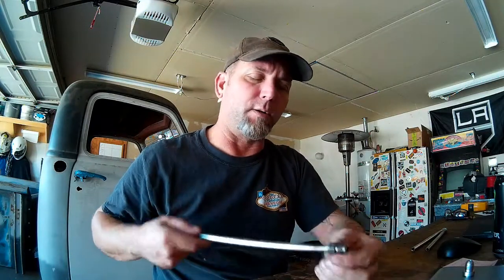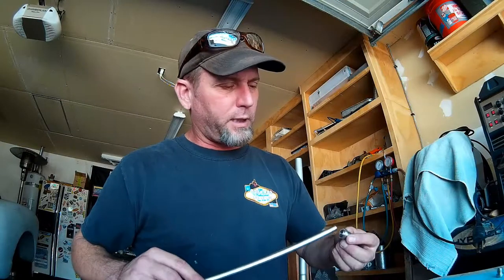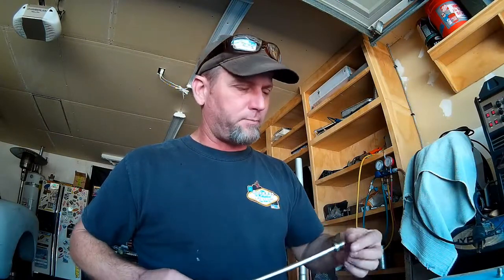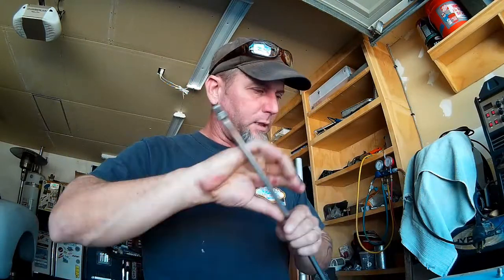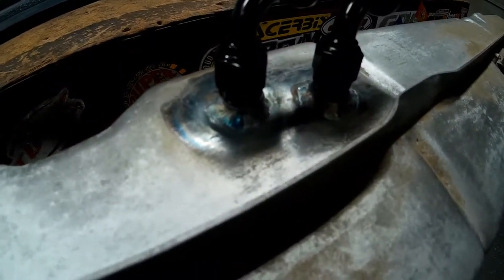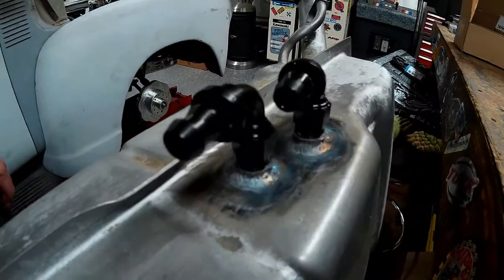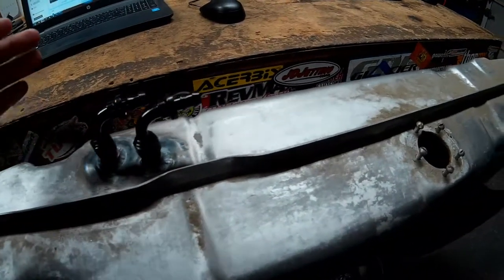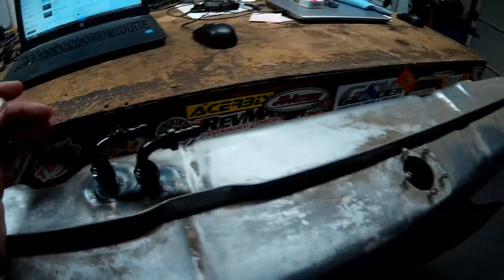P48 Project; TIG Welding SS Fuel Tank Pickups